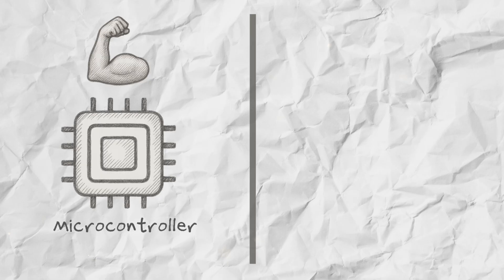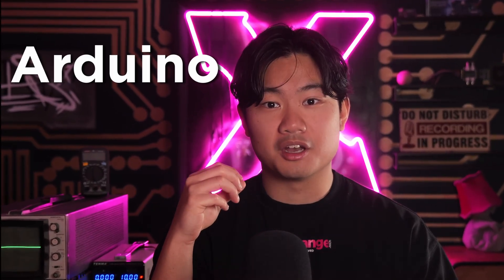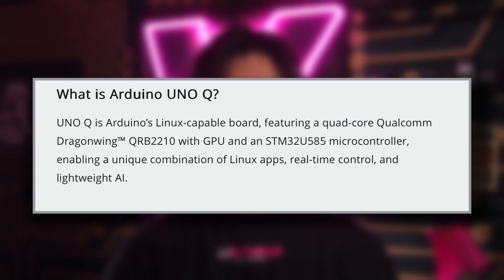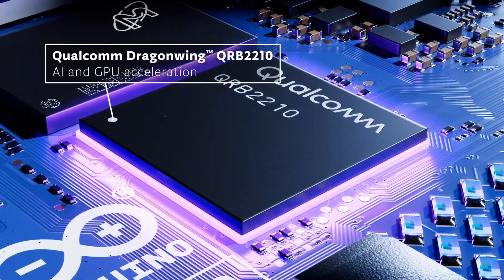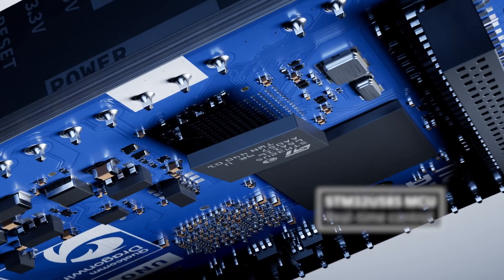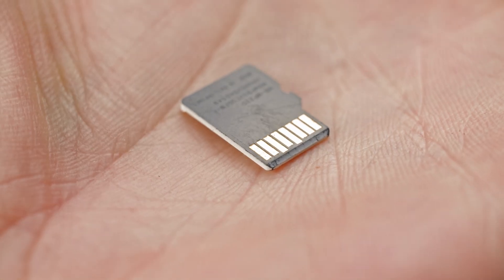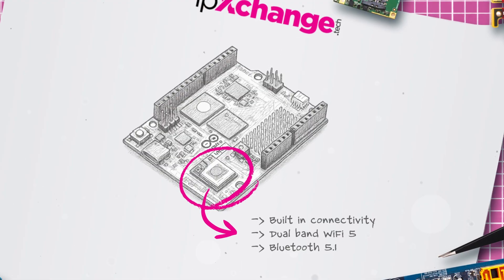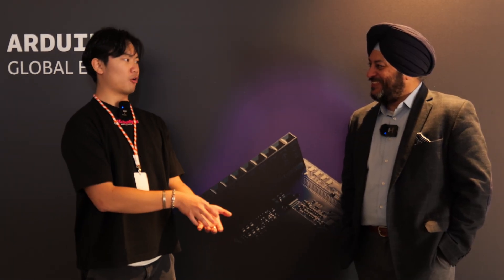What's up with the new Arduino UNO Q?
Uno Q is the board that finally combines microcontroller control and SBC performance in one platform.
In this video, we spoke to Arduino about the brand-new Uno Q, a revolutionary step forward that merges the accessibility of classic Arduino boards with the intelligence and power of Qualcomm’s edge AI technology.

🔹 Key Takeaways:
MCU simplicity meets SBC-level compute power
Built on Qualcomm silicon with GPU and AI acceleration
Runs real-time control and high-level OS tasks together
Backwards-compatible with Arduino libraries and shields
Ideal for IoT, robotics, and edge AI projects

The Arduino Uno Q isn’t just an upgrade, it’s the board that ends the divide between microcontrollers and single-board computers.